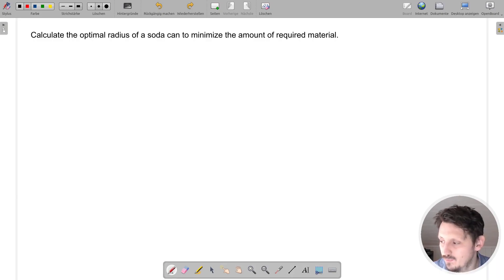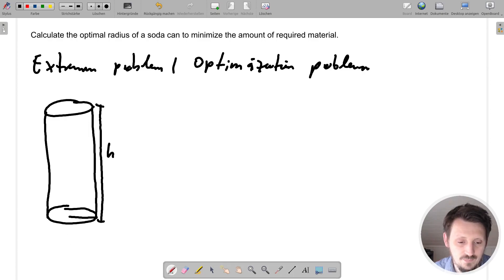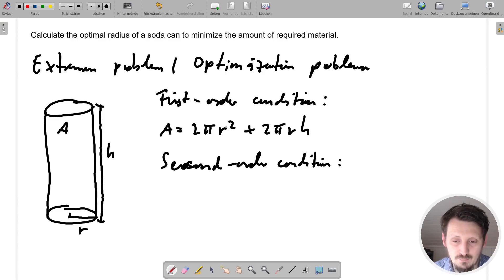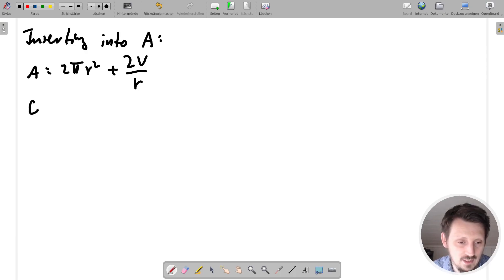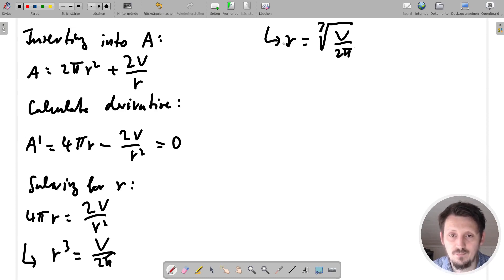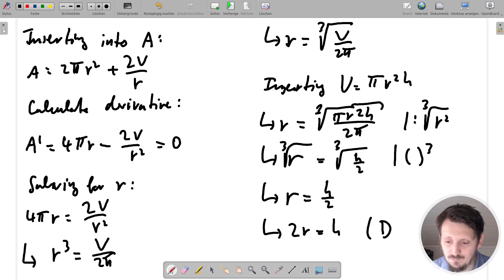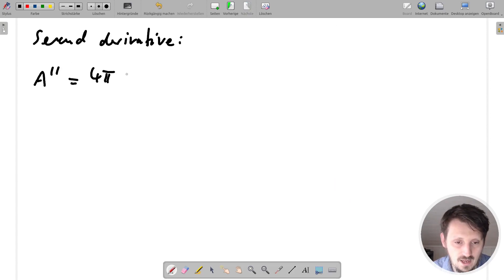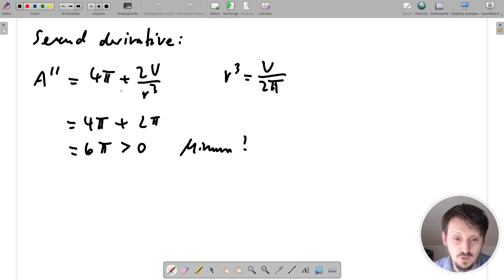Optimum Radius of a Soda Can (Optimization Problem)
In this video, I am explaining how to determine the optimum radius of a soda tin for a given volume. Furthermore, I am showing that the optimum diameter of a can is equal to its height.

– – –Physics Tutorials– – –
This series covers many examples and concepts related to physics and mathematics for school and undergraduate students.

– – –Content – – –
0:00 Introduction
1:50 Sketch
2:48 First-order condition
4:00 Second-order condition
6:22 Calculate radius
11:50 Maximum or minimum?